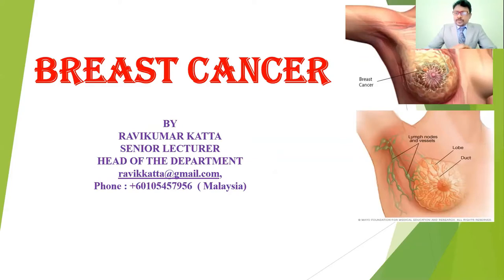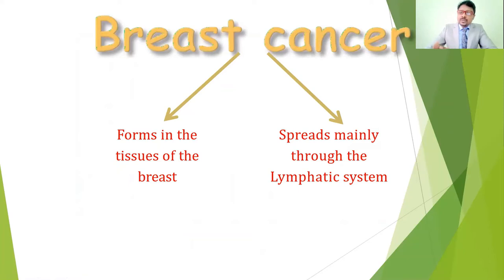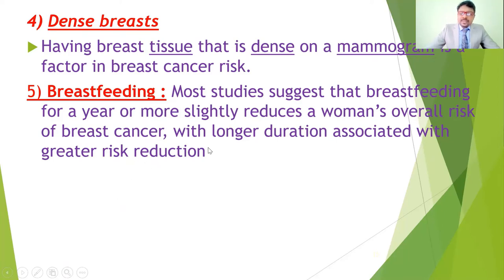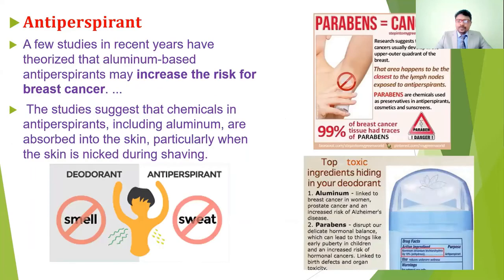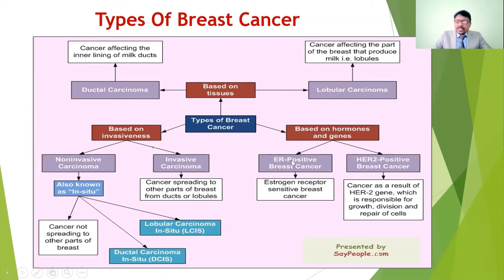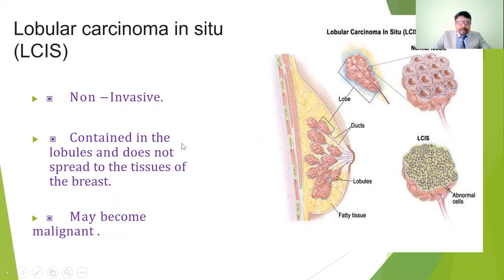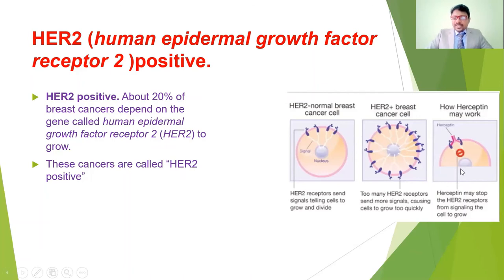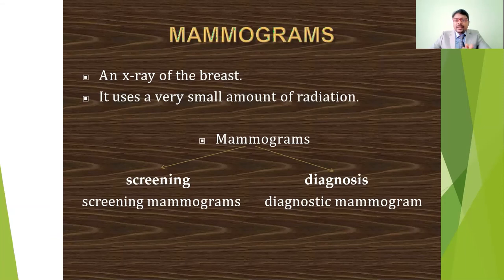FULL LECTURE ON BREAST CANCER - INCIDENCE ,RISK FACTORS, SIGNS & SYMPTOMS, TYPES, DIAGNOSIS.